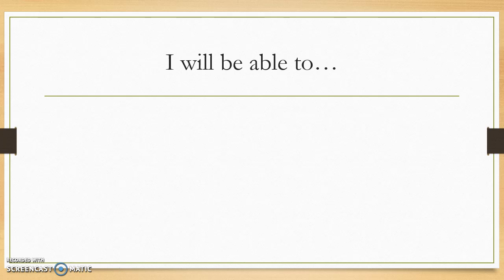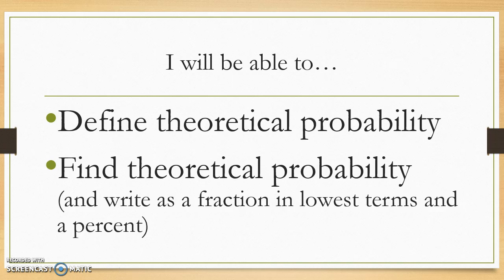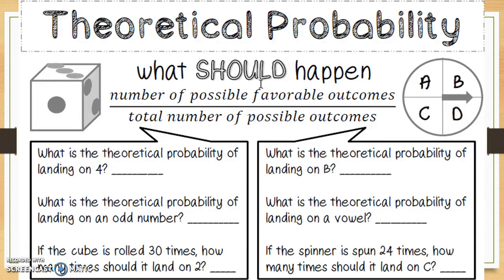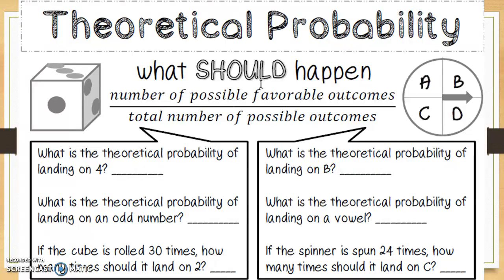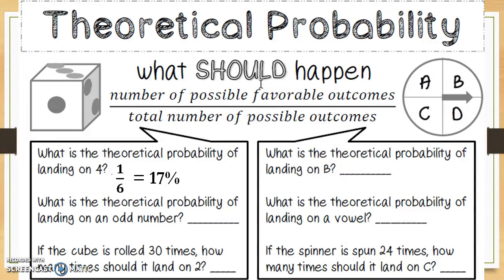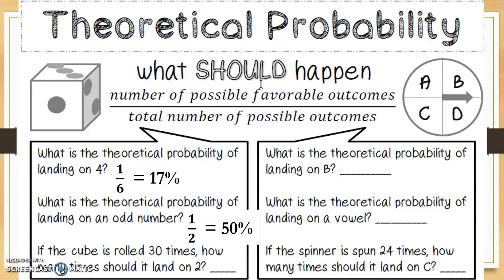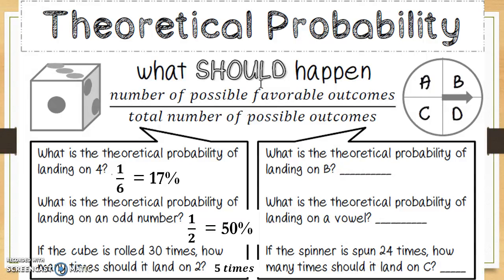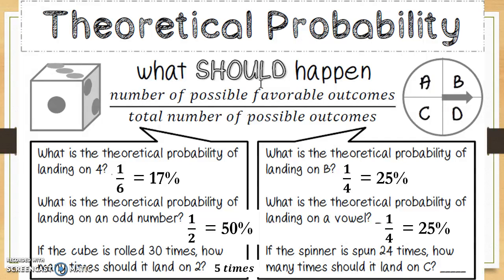Theoretical Probability Introduction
What is theoretical probability?